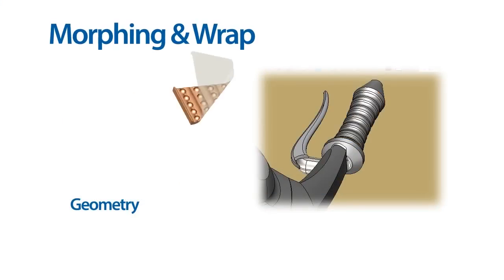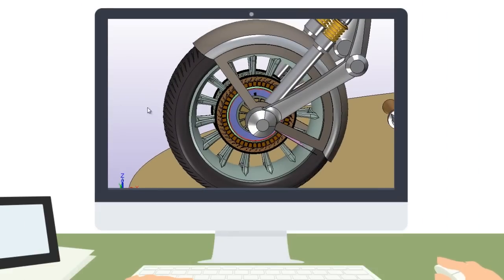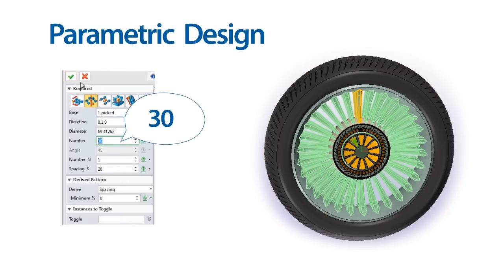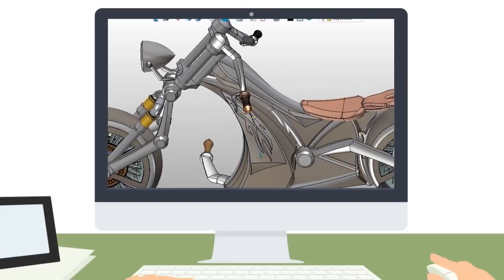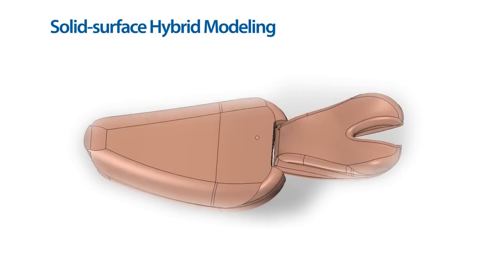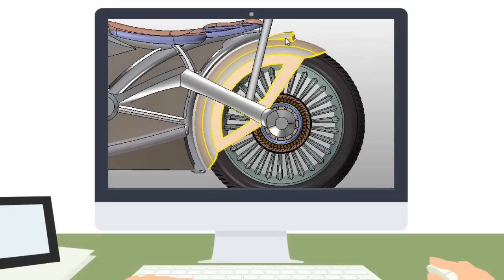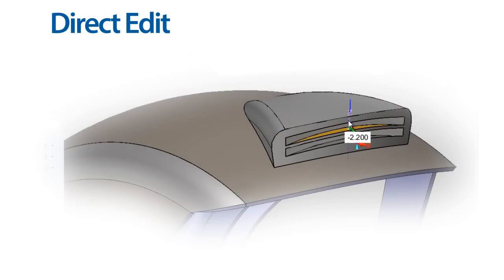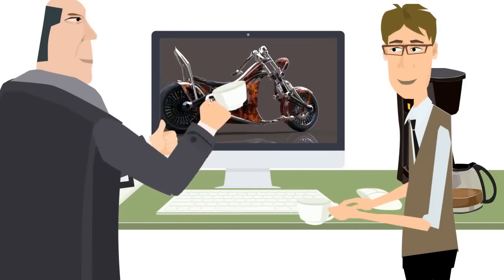ZW3D Flexible Design in Less Time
ZW3D functions allows you to do flexible designs in less time

ZW3D Flexible Design, such as excellent data translator,flexible&humanized modeling tool and versatile 3D CADplatform,make you use less time to design.